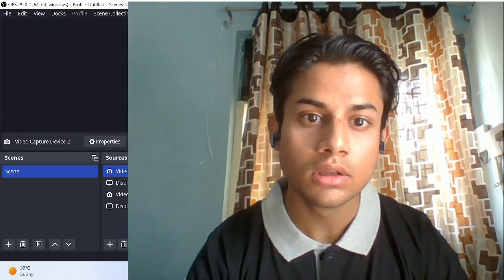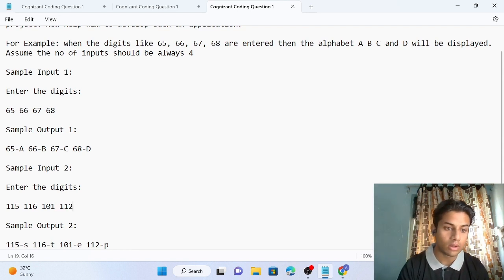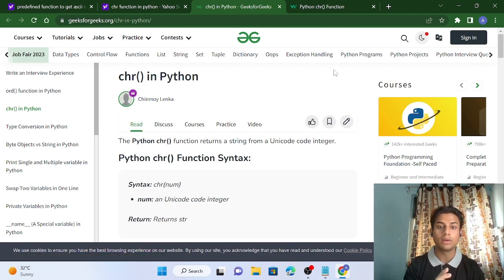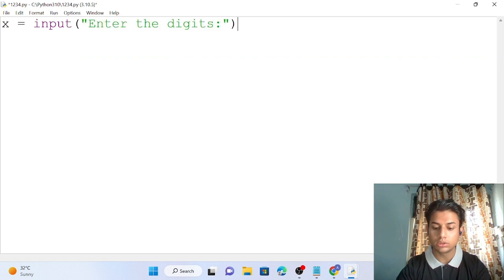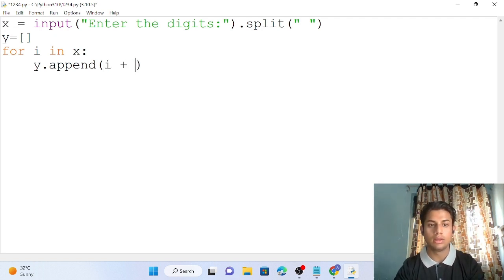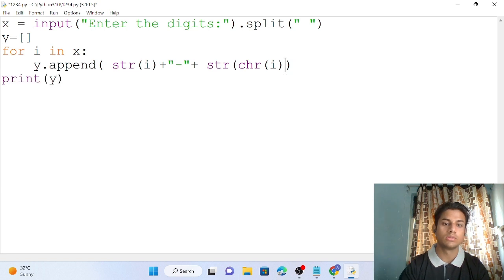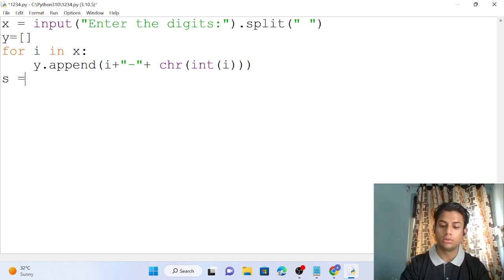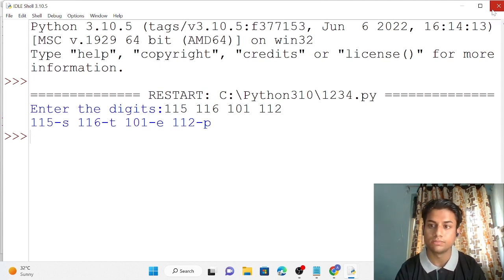Cognizant GenC elevate Coding Question